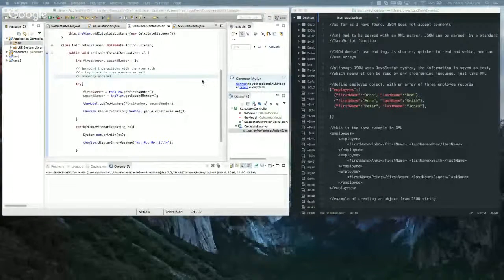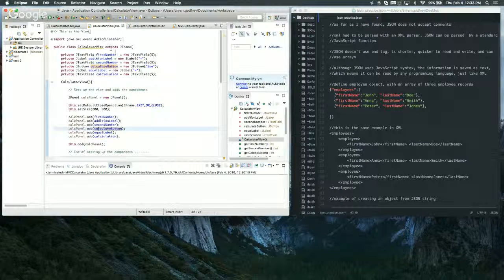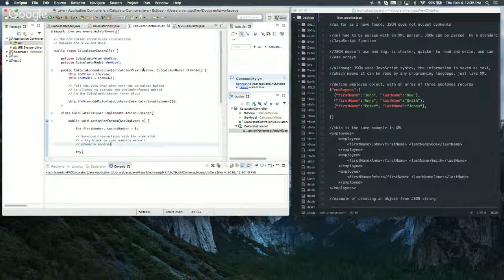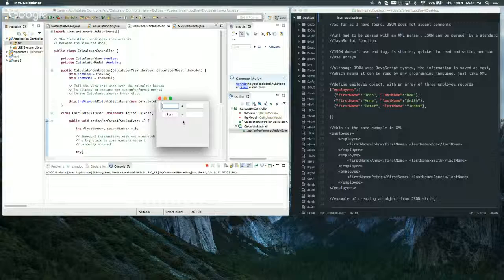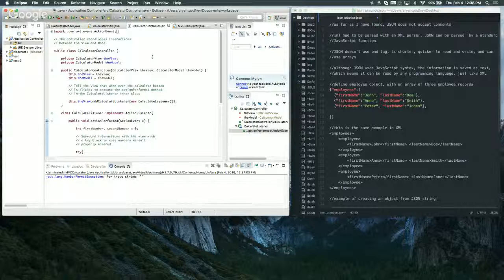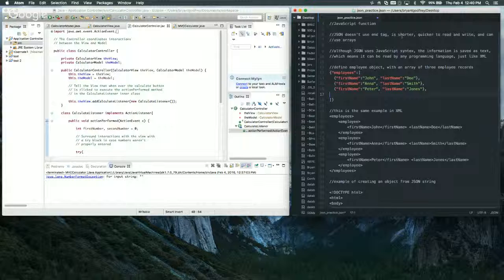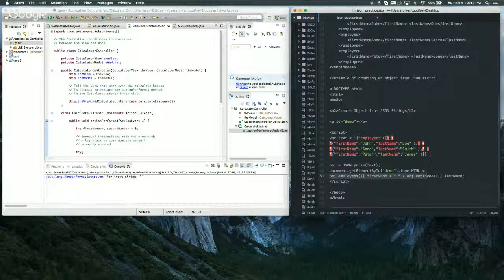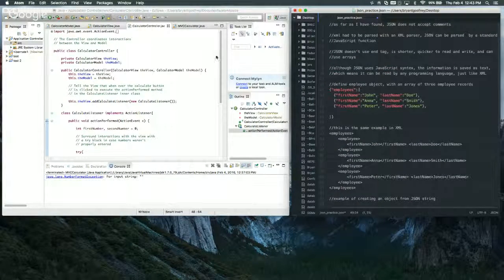Lesson 04 - Understandings/Meeting